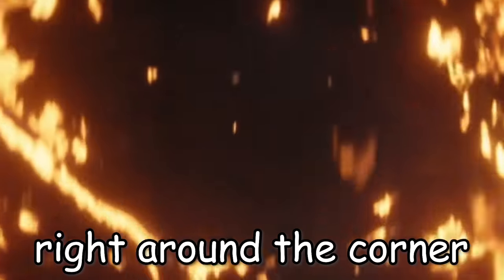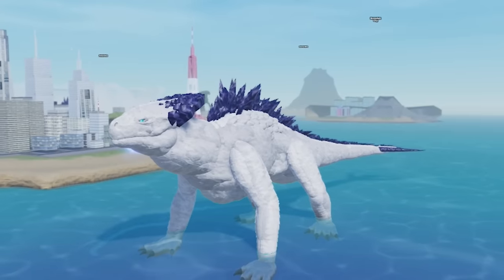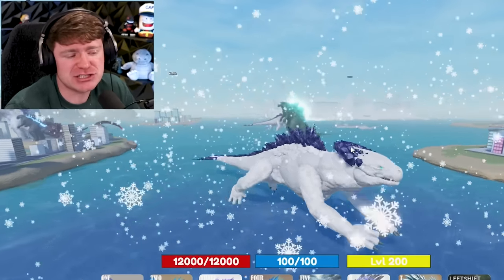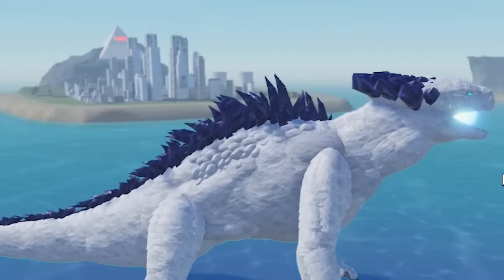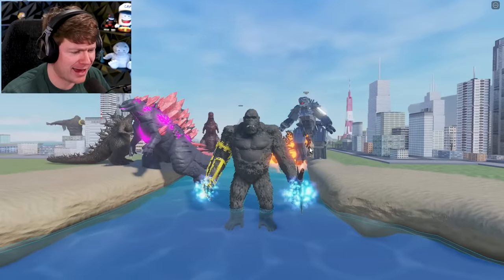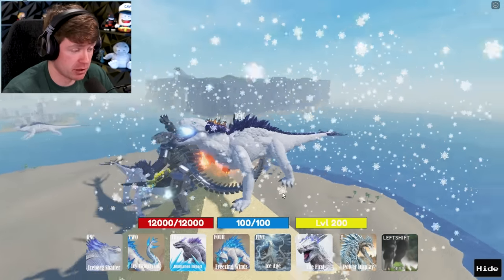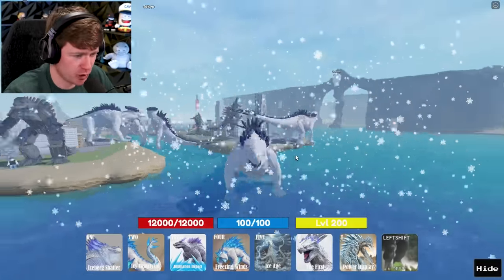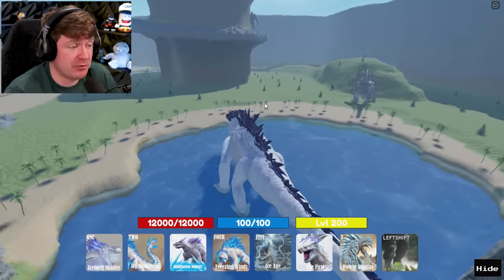SHIMO in KAIJU UNIVERSE but LOW BUDGET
Titanus Shimo from the new Godzilla x Kong movie is in Roblox Kaiju Universe Low Budget!!